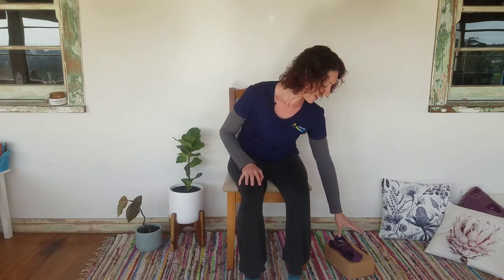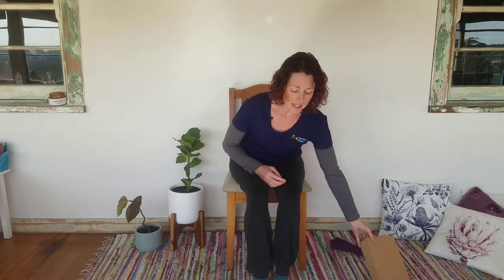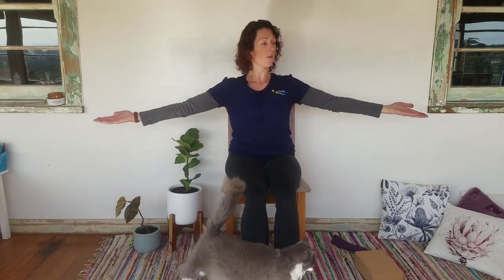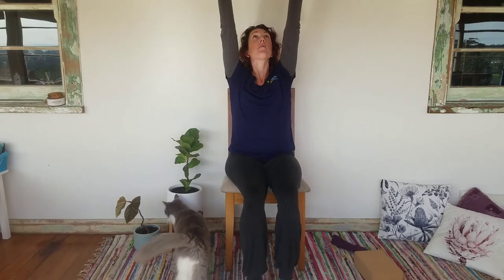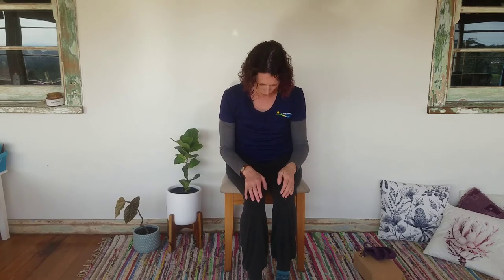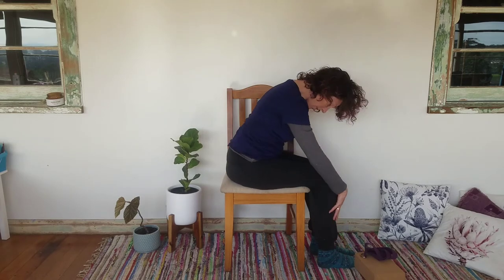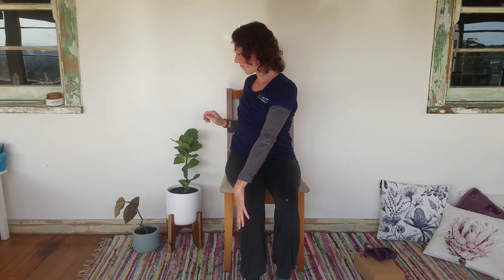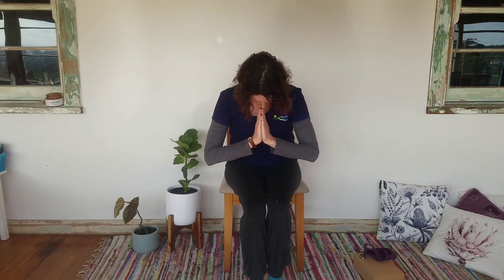Chair Yoga 2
Cat takes you through another episode of chair-based stretches to keep you limber. Every Friday fortnight we'll post another chair yoga video.